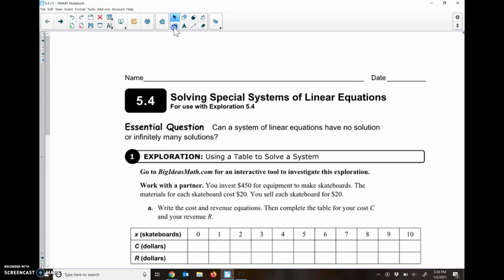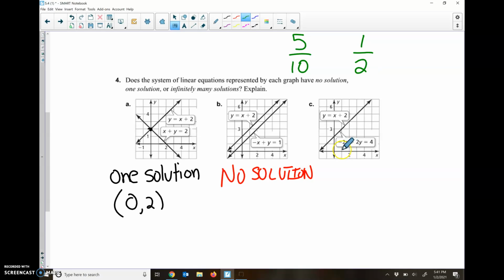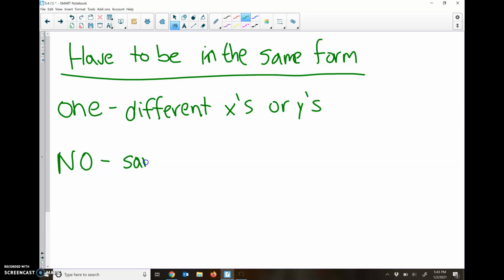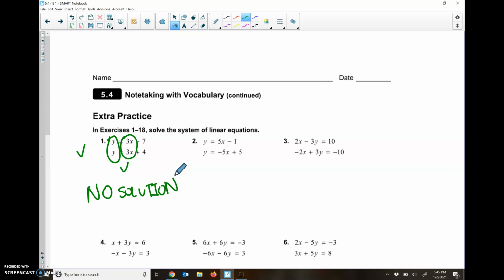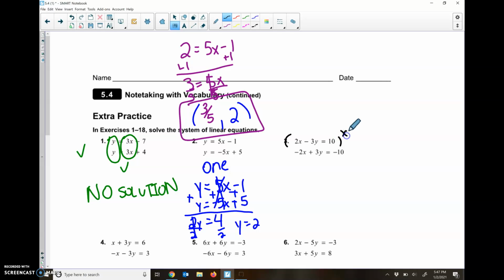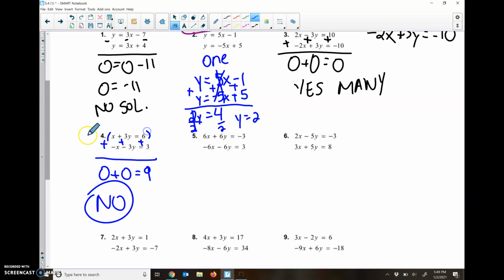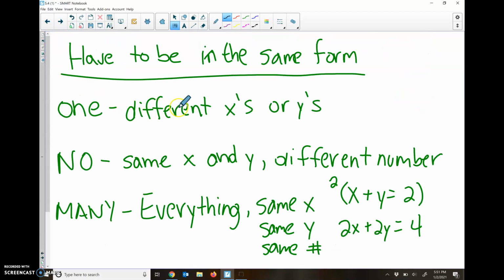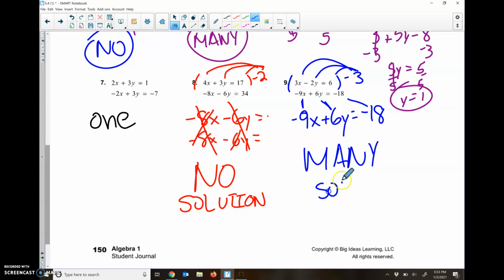5.4 Solving Special SYstems of Linear Equations